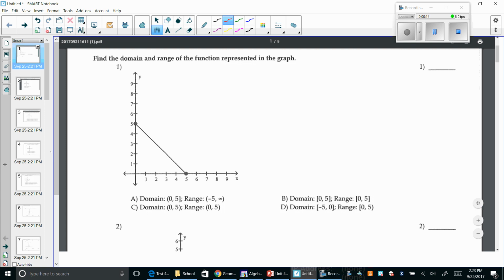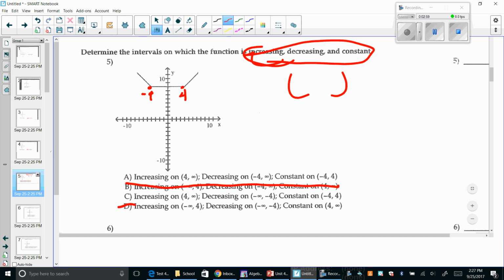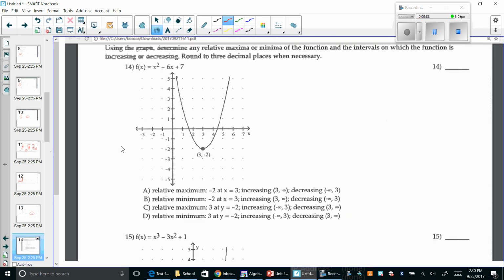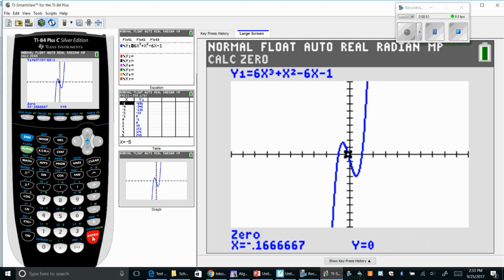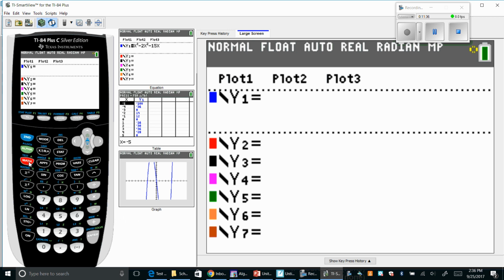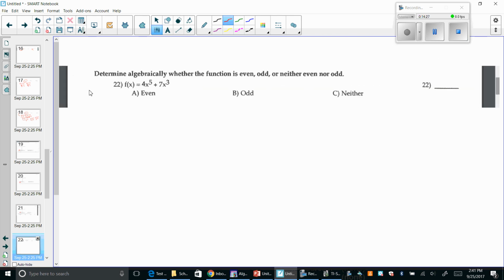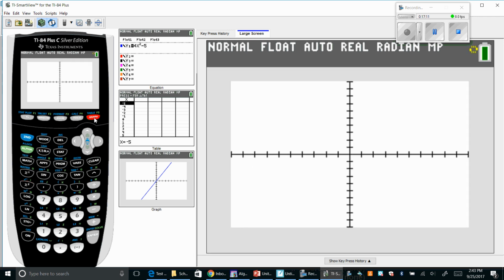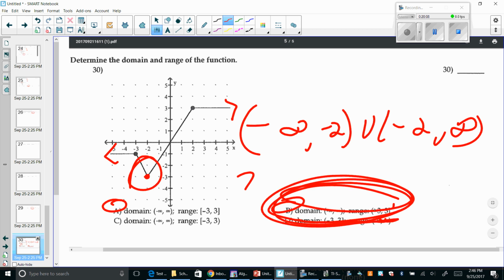unit 4 test review